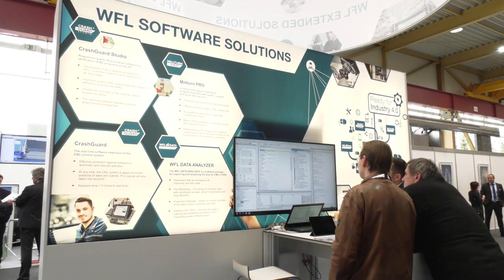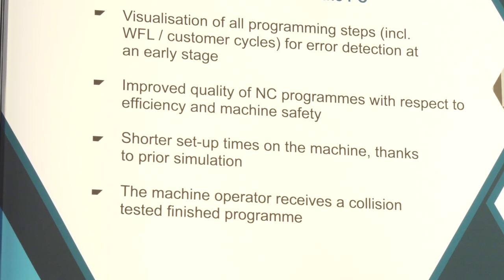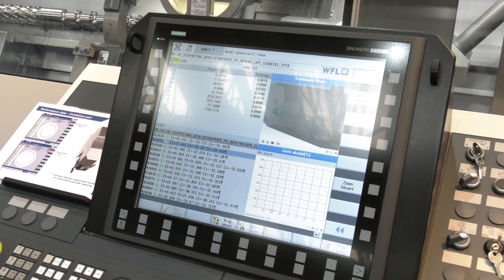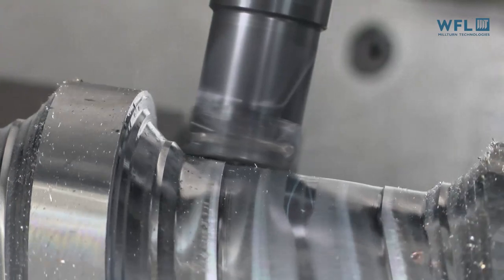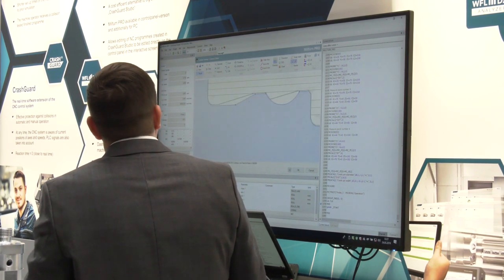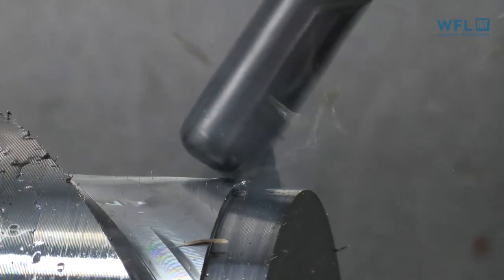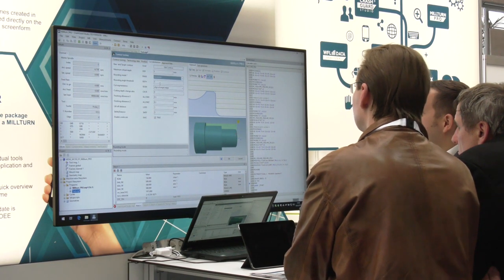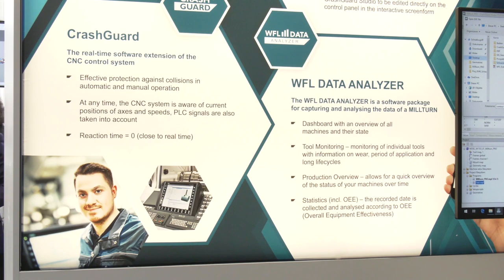WFL provides first-class software solutions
At WFL Millturn Technologies there are also software innovations to behold. CrashGuard Studio is a 3D simulation software that enables users to perform programming on a PC for the preliminary verification of NC programmes. The benefits include the visualisation of all programming steps to detect errors at an early stage, the improved quality of the NC programmes in terms of efficiency and machine safety, and the reduced set-up times on the machine thanks to the preliminary simulation. This provides the machine operator with a finished programme that has already been tested for crashes.